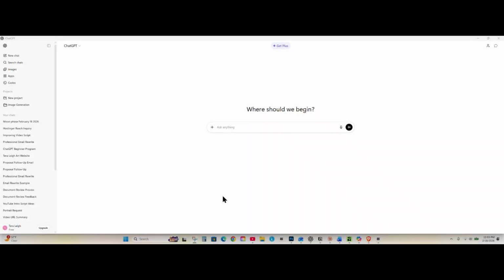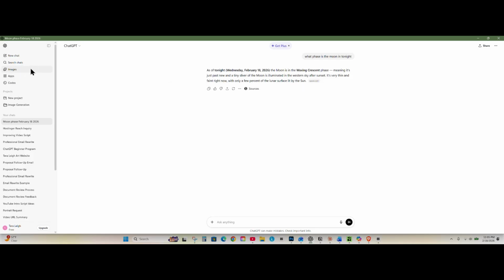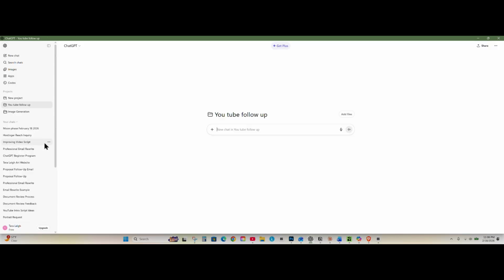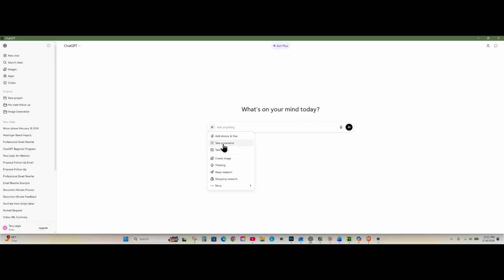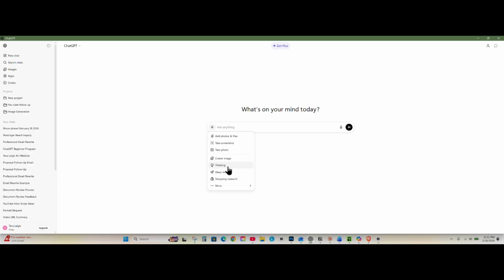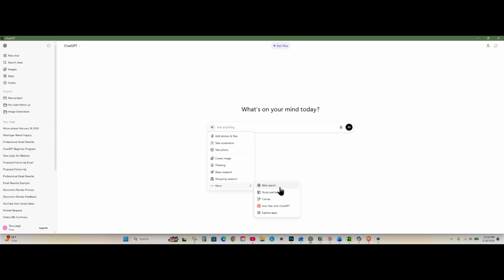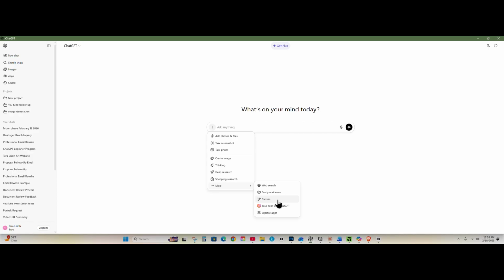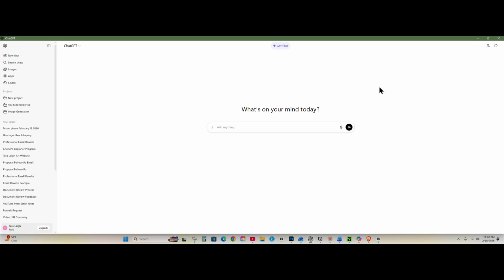ChatGPT overview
Mastering the ChatGPT Interface: A Complete Walkthrough for Professionals
If you are navigating the evolving world of AI, understanding the tools at your fingertips is the first step to reclaiming your time. This video provides a steady, comprehensive overview of the ChatGPT interface, designed specifically for users who value clear instructions and practical application over technical jargon.

The ChatGPT Side Panel: Your Organization Hub
The side panel is where your workflow is managed. We look at:

Chat History: How to find, rename, and organize previous conversations.

The New Chat Button: The quickest way to start a clean slate for a fresh project.

The Sidebar Toggle: How to collapse the menu to create a clean, distraction-free workspace—perfect for those who prefer a minimalist digital environment.

The Main Chat Interface: What do these buttons do?
The main screen has several "hidden in plain sight" features that change how you interact with the AI:

The Plus (+) Icon: This is your gateway to advanced features. We explain how to use this button to upload documents, spreadsheets, or photos for analysis.

The Message Box: Tips for entering prompts, including how to use simple keyboard shortcuts to keep your formatting clean.

The Profile & Settings Menu: Where to find "Custom Instructions" so the AI learns your specific style and preferences without you having to repeat yourself every time.

Why This Matters for the 40+ Professional
In a fast-moving tech landscape, you don’t need to know how the "engine" works—you just need to know how to drive the car. This video skips the fluff and focuses on the utility of the interface. We prioritize:

Efficiency: Navigating the menus quickly to save time.

Control: Understanding where your data is stored and how to manage your history.

Multimodal Use: Transitioning from typing to uploading files or images using the (+) feature.

(Add your timestamps here for better search indexing)

Introduction: Overview of the 2026 ChatGPT layout.

The Side Panel: Managing history and navigating the sidebar.

The Main Dashboard: Understanding the primary buttons and clicking points.

The Plus (+) Icon: How to upload files and use the attachment features.

Settings & Personalization: Customizing the interface to fit your workflow.

Conclusion: Summary of best practices for staying productive with AI.